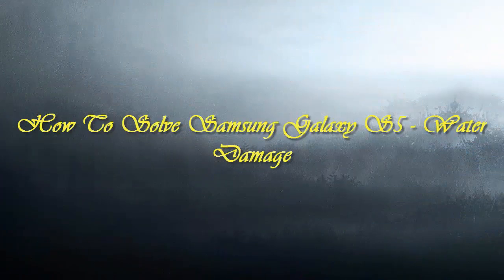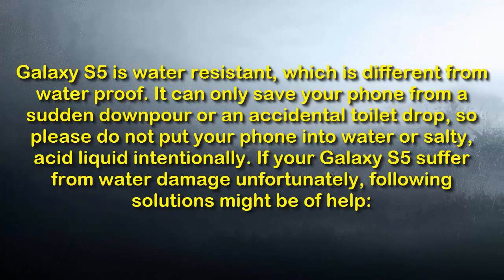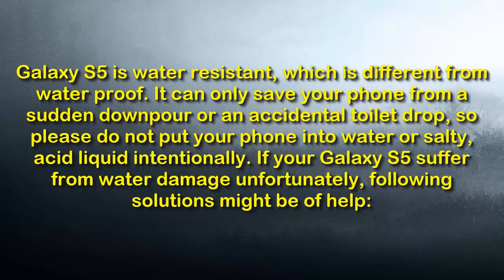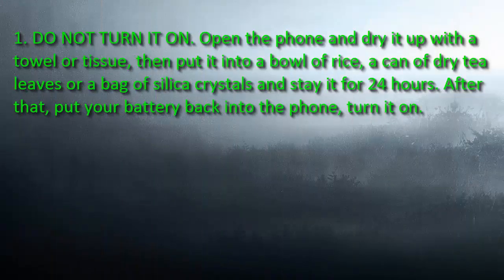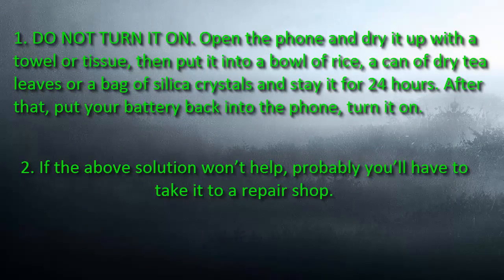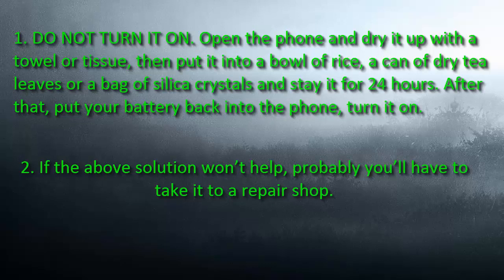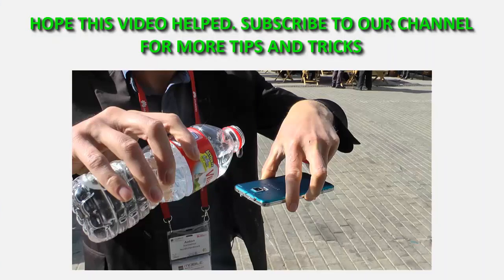How To Solve Samsung Galaxy S5 - Water Damage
*DO NOT TURN YOUR PHONE ON. Open the phone and dry it up with a towel or tissue or keep it under a high power light bulb, then put it into a bowl of rice, or a container filled with dry tea leaves, or a bag of silica crystals and keep it there for 24 hours.

*After that, put your battery back into the phone and turn it on.

*The phone should function normally.

*If the above solution does not help, your Galaxy S5 probably is water damaged and needs to be taken to a repair shop.